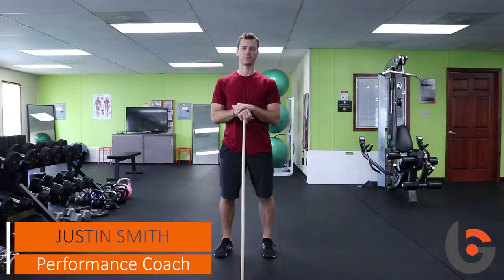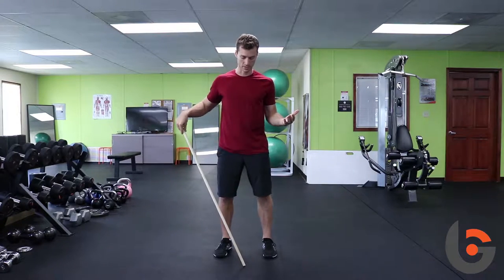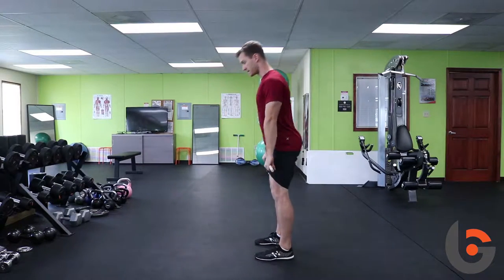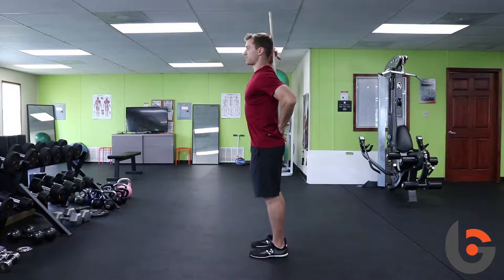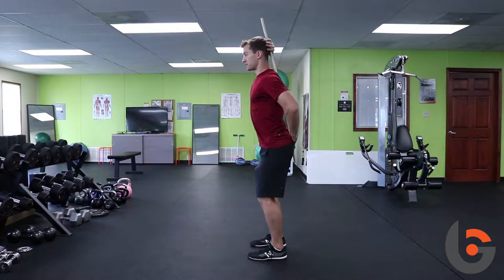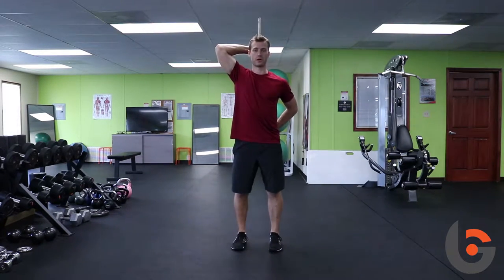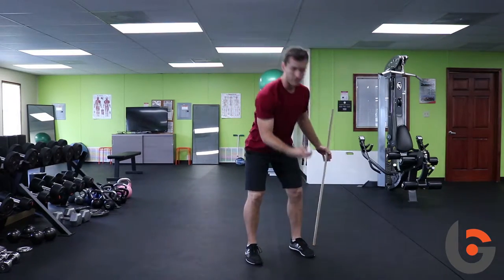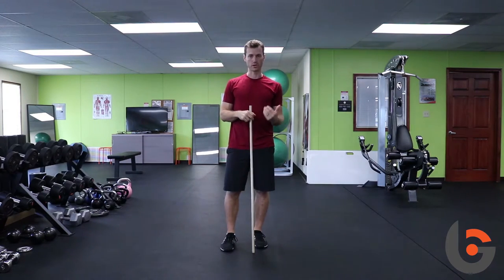BGGA Performance Tips: Performance Coach Justin Smith - Hip Hinge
Watch BGGA Performance Coach Justin Smith demonstrate the Hip Hinge and how it can be effective when playing golf.